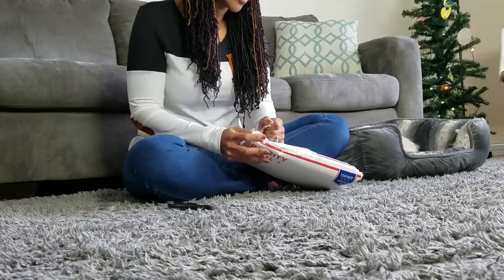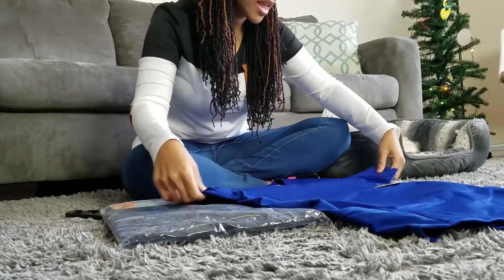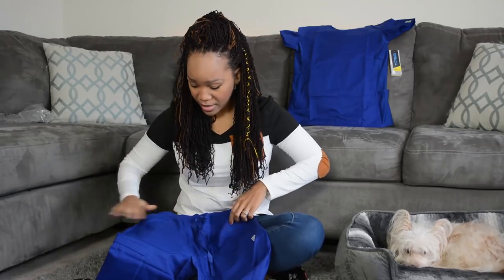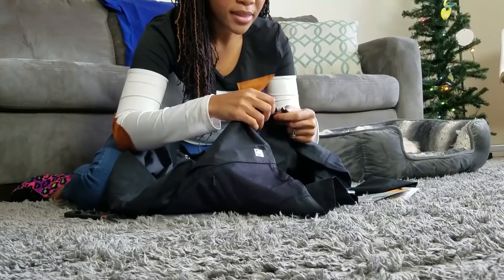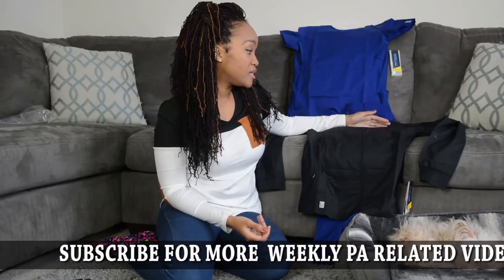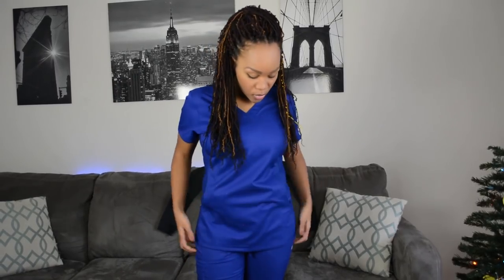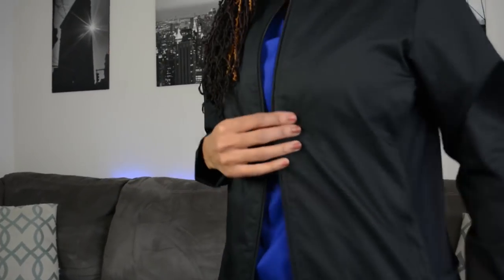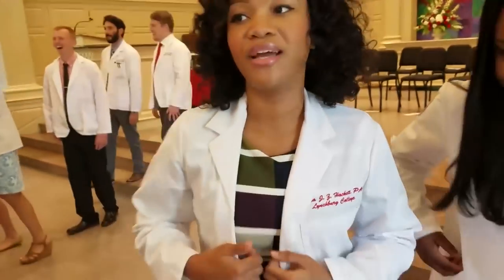Scrubs Unboxing and Review - Maevn Uniforms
Physician Assistant / PA School Channel - Scrubs Unboxing and Review - Maevn Uniforms

Hey Everyone! I'm Adanna and I am documenting my journey on becoming a PA [ Physician Assistant ] - PA School

Brand New Video Posted Every Sunday (and maybe some random videos here and there throughout the week)

Landmark Dates (New Dates updated once they happen):

April 5, 2017 - My first interview for PA School!
April 7, 2017 - Phone call of Acceptance into PA School!
May 30, 2017 - My first day of PA School! (Orientation Week)
June 20, 2017 - I was voted First Year Coordinator of my Class for the Student Society of my school!
August 18, 2017 - Finished my first Semester of PA School!
August 26, 2017 - Received my short WHITE COAT!
December 14, 2017 - Finished my Second Semester of PA School!

Adonna The PA (Incorrect Spelling)
Adanna The PA (Correct Spelling)

*LEGAL* - Adanna is represented by Sonset Friday Entertainment, LLC, an entertainment and talent management company. Sonset Friday Entertainment, LLC takes FULL legal responsibility for Adanna and the Adanna The PA brand.